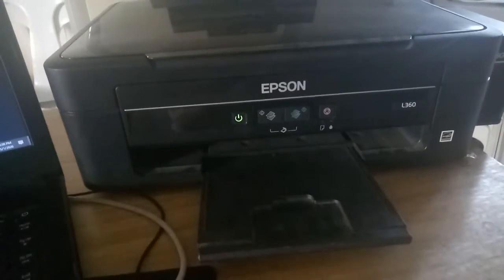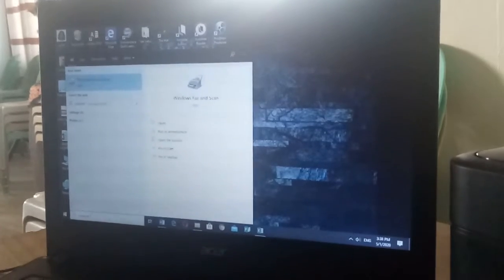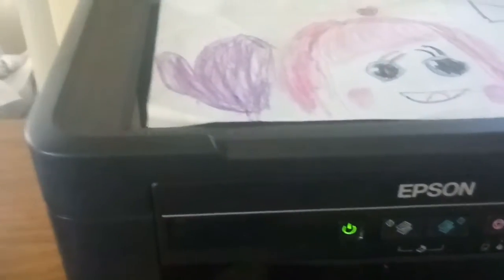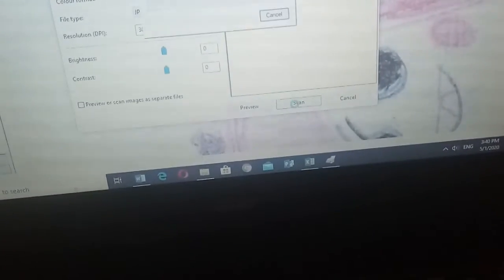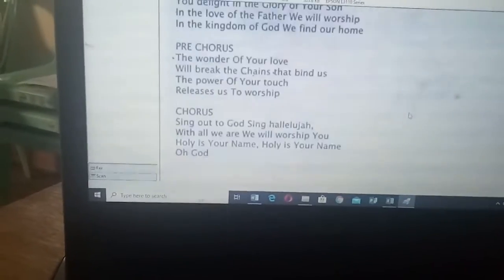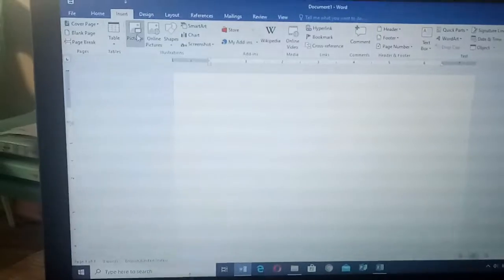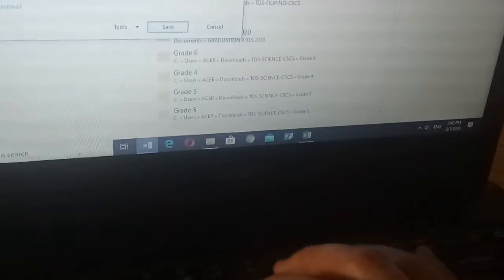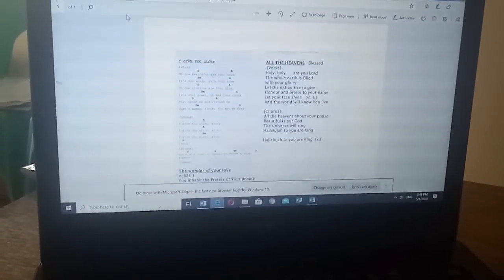How to scan a document and make a PDF file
Do you not know how to scan documents using your Epson printer? Do you not know how to make your files PDF? Then watch this 5-minute video and learn.